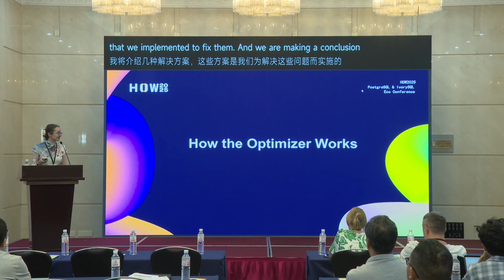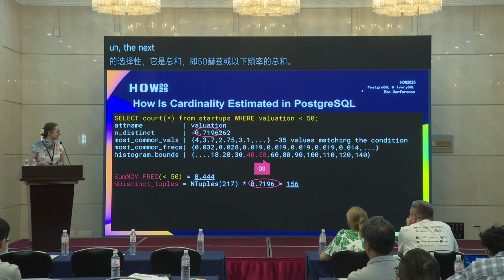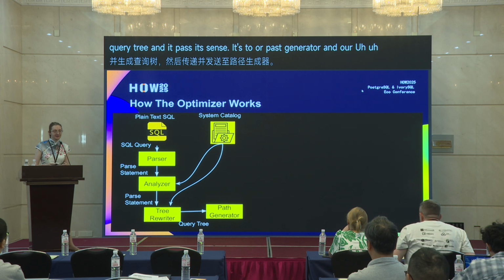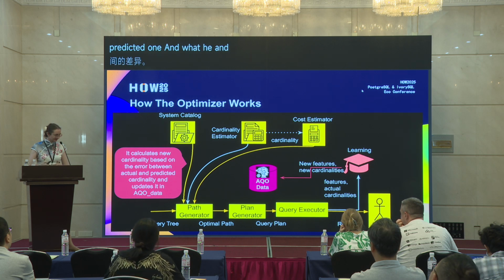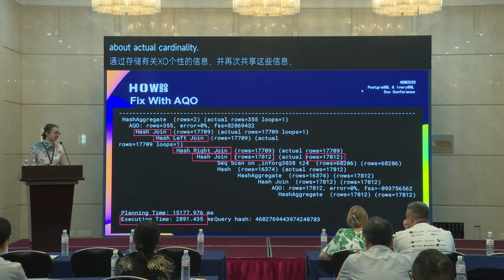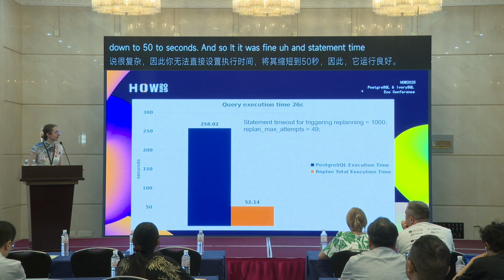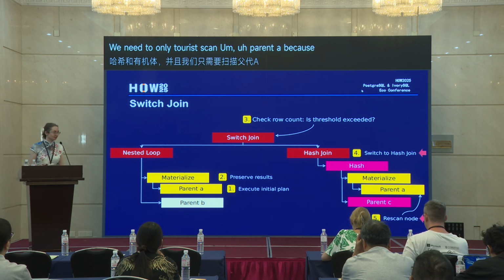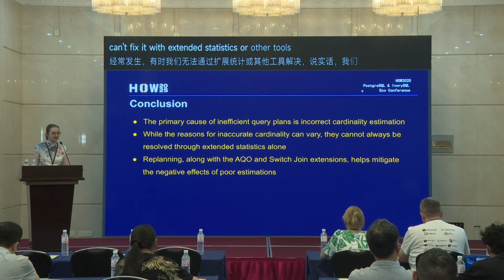PostgreSQL Optimizer Flaws: Real Stories and How We Fix Them/PostgreSQL 优化器缺陷：真实案例及修复方法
IvorySQL 2025 生态大会暨 PostgreSQL 高峰论坛，国际分论坛，嘉宾：Alena Rybakina